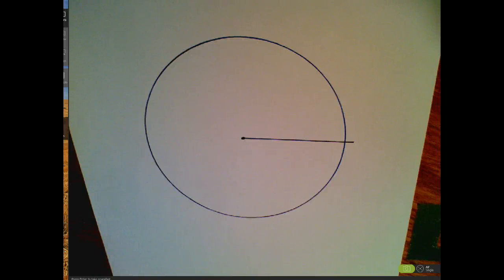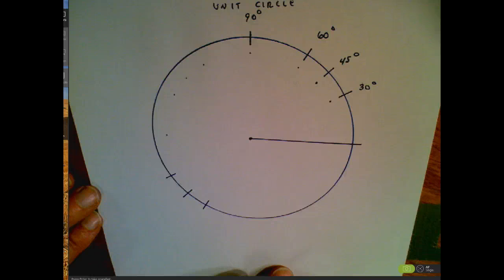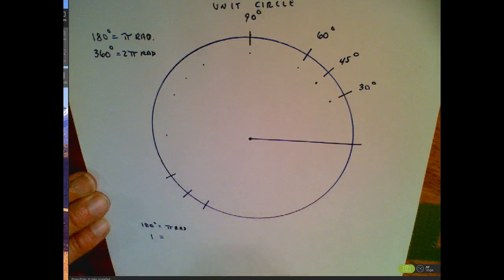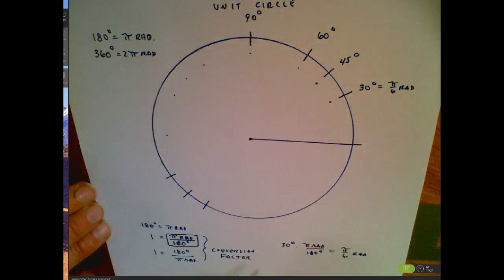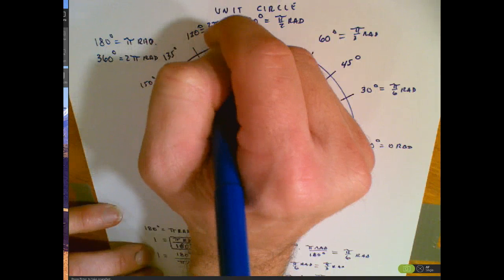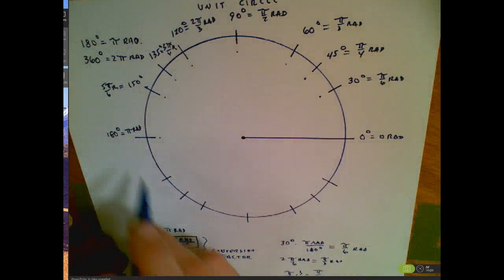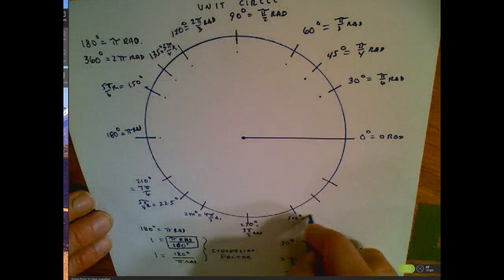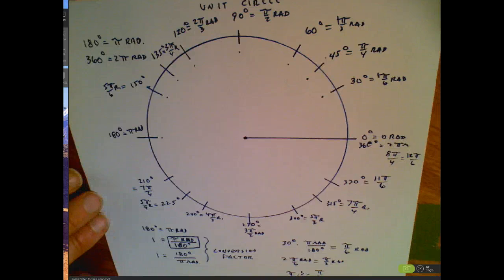Unit Circle - Angles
Development of angles around a unit circle